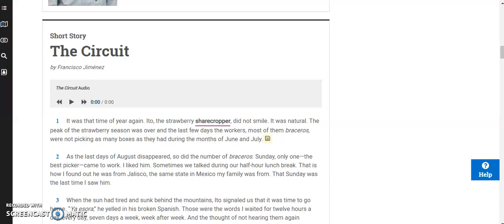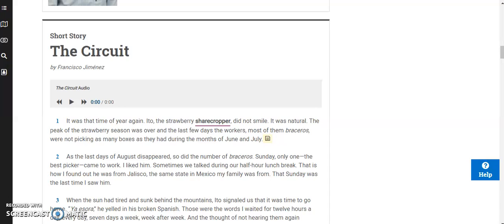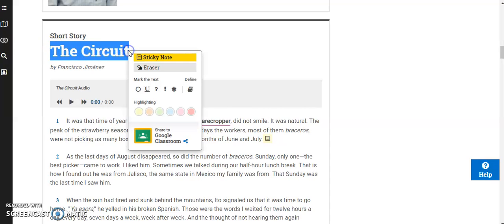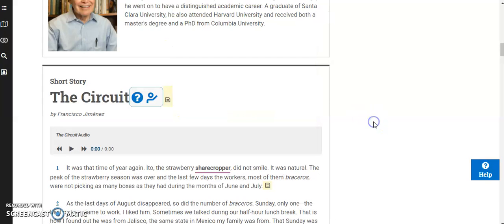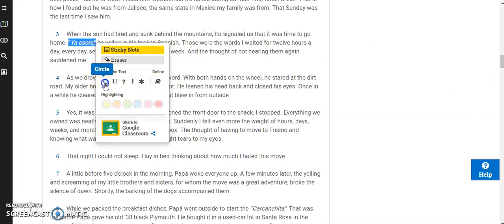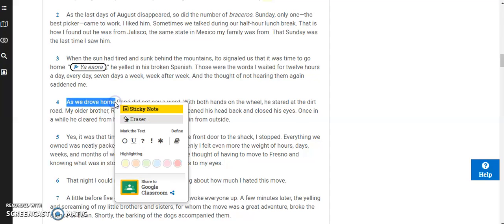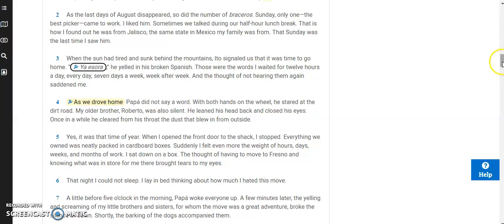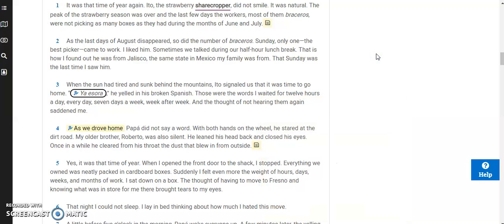Annotations Video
How to annotate your text.